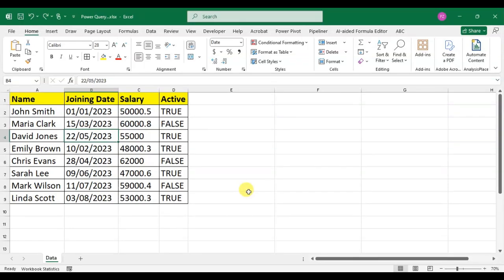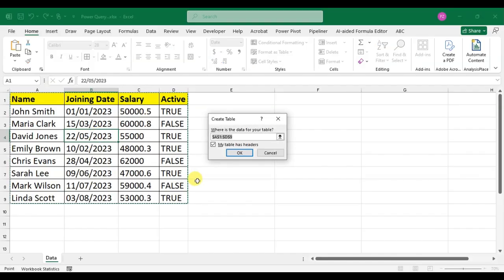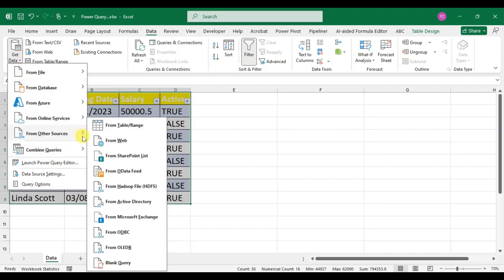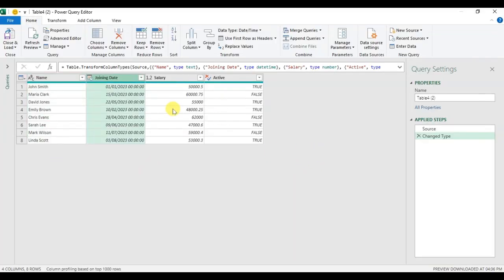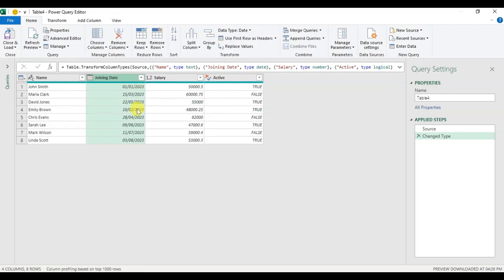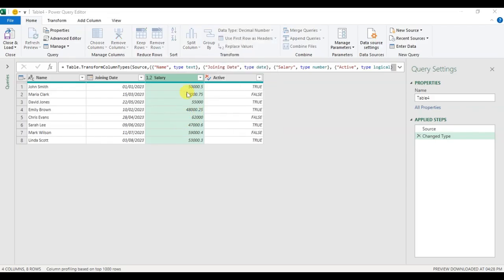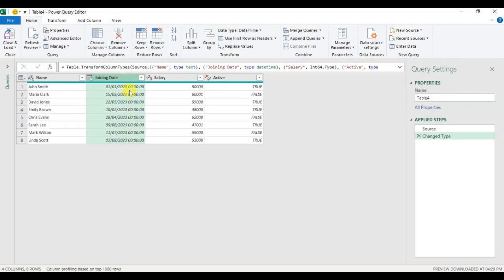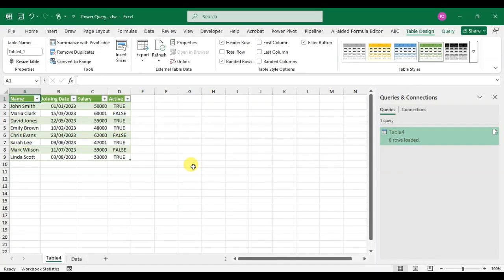How To Change Data Types In Power Query | MS Excel | Microsoft power query